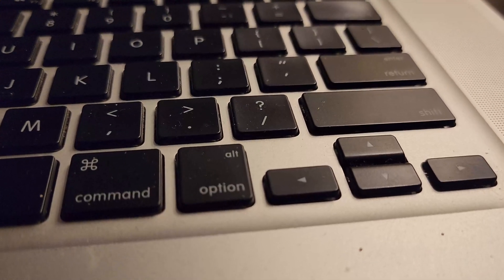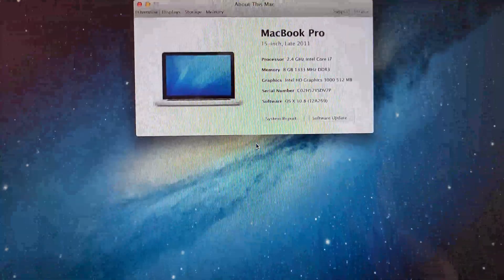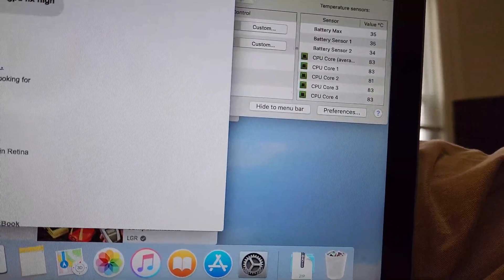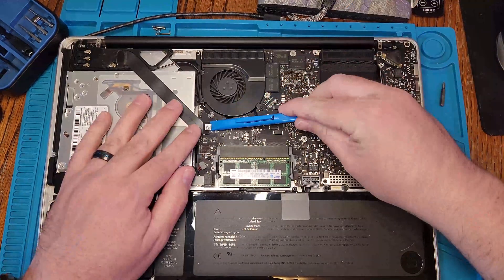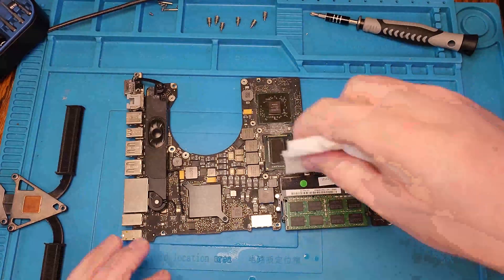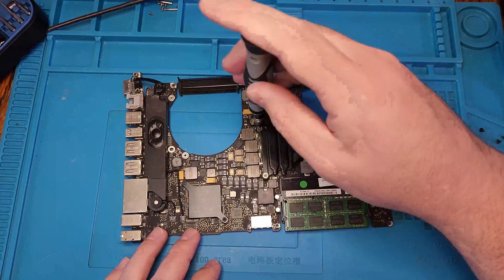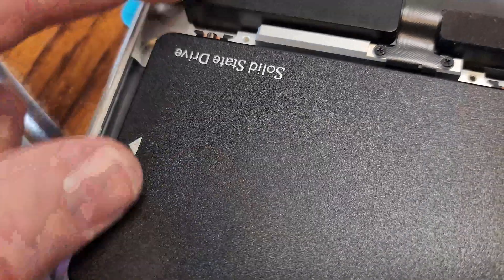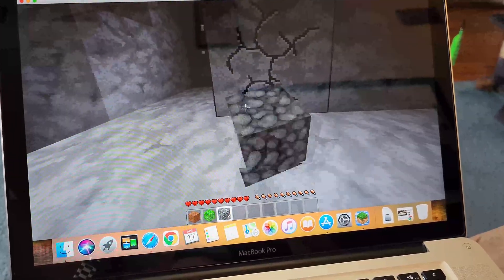Late 2011 MacBook Pro SSD Install and Thermal Paste Replacement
This video shows replacing the thermal paste and SSD on a late 2011 MacBook Pro that i picked up at VCF east.